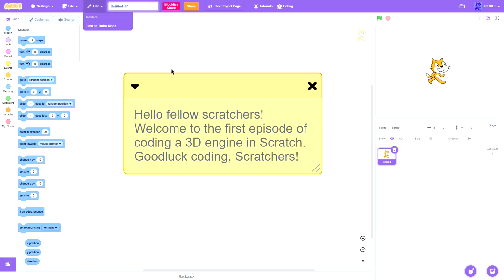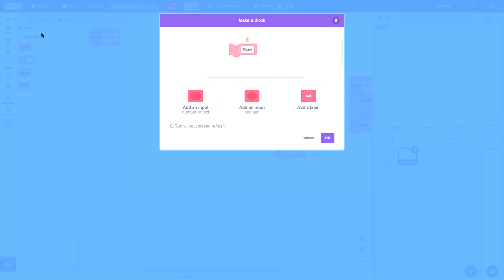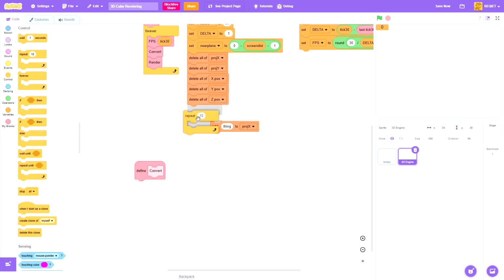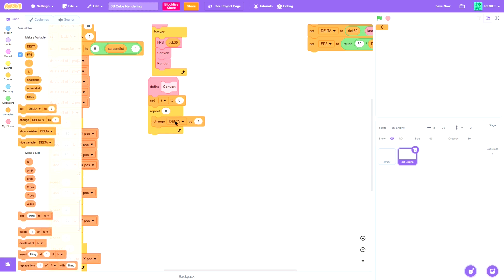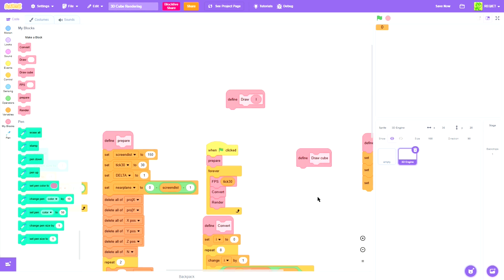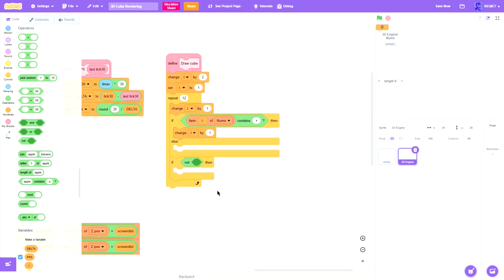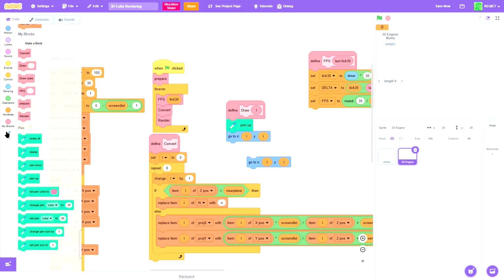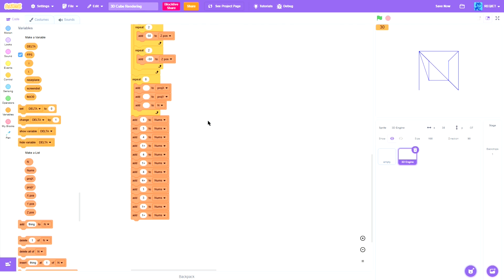How To Make a 3D Engine in Scratch 3 Easy Step-By-Step tutorial for beginners 🎥 | Ep. 1 - The Basics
Please turn on subtitles! Hello fellow Scratchers: Welcome to the first episode of coding Cube3D, and today we'll be coding the basics of 3D rendering with 30 FPS and below 300 blocks. In the next episode, we're going to be implementing movement and resizing. In future episodes, we'll dive into rotation, lighting, and more. Goodluck coding, fellow Scratchers! 😊

Timestamps:
0:00 Intro
0:22 Setting up Scratch
0:42 The coding
1:53 Setting up the FPS block
2:50 Coding
3:25 Making new blocks
4:03 Making new variables
6:21 Setting up lists
9:35 Setting up the Convert block
12:22 Setting up the Render block
13:50 Setting up the Draw Cube block
19:52 Setting up the Draw block
21:06 Last Touches and Setting up the Nums list
23:00 Realizing the mistake
24:28 Outro